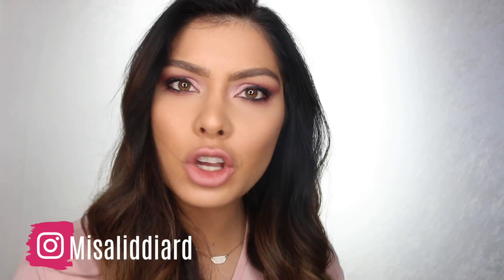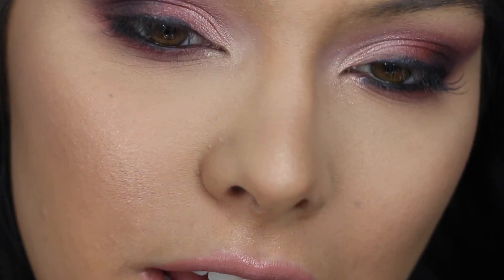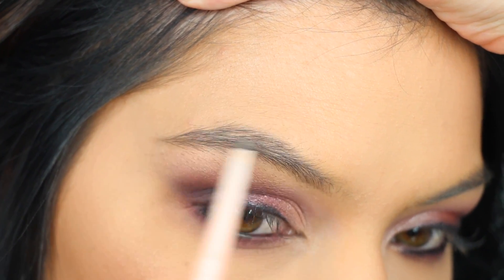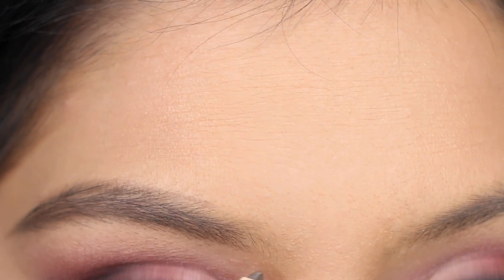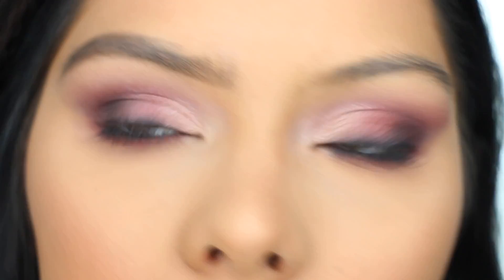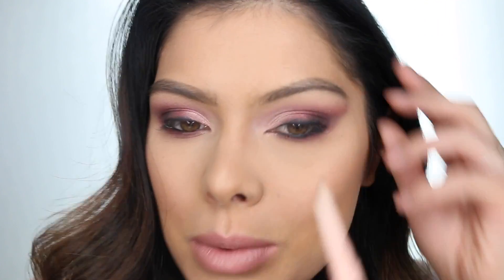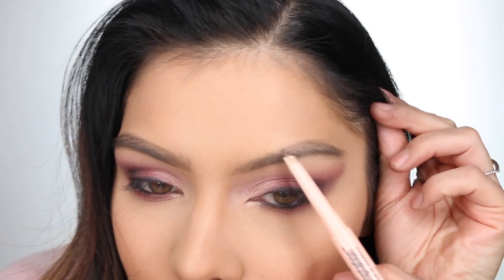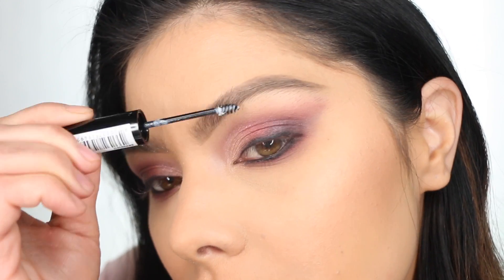How To Fill In Brows | Drugstore Eyebrow Tutorial | FULL & NATURAL BROWS on a budget!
This is a completely affordable drugstore eyebrow tutorial. It is so easy to get full, natural, and fluffy brows for such an affordable price. When I made my other eyebrow tutorial It really got me thinking about if there was a drugstore brow option out there that I would truly like equally to my high end brow products basically brows on a budget!

Brow Products Used:

Maybelline Total Temptation

Nyx Brow Setter

Face Products Used:

Foundation: Maybelline

Concealer: Milani

Setting Powder: Wet n' wild

Bronzer: Milani

Blush: Maybelline Fit Me

Highlight: Wet N' Wild

Setting Spray

Melissa Liddiard is a participant in the Amazon Services LLC Associates Program, an affiliate advertising program designed to provide a means for sites to earn advertising fees by advertising and linking to amazon.com. This costs you nothing :)